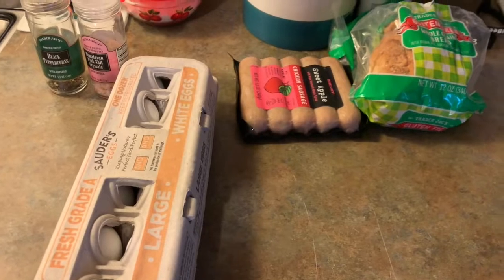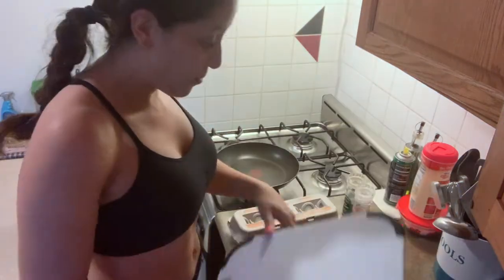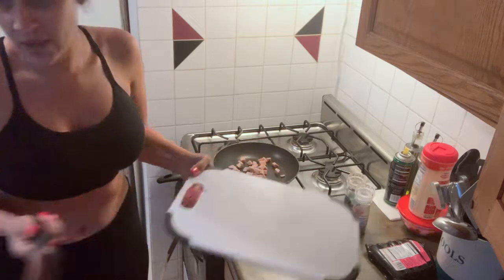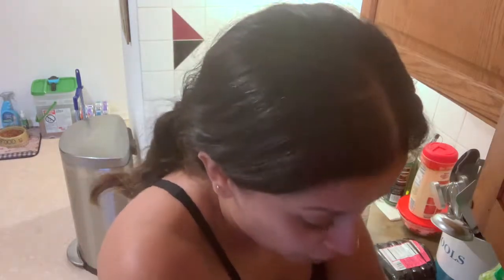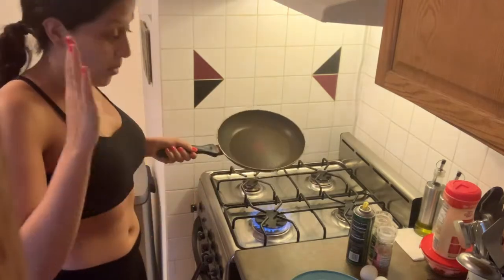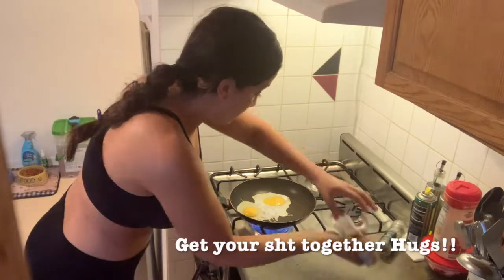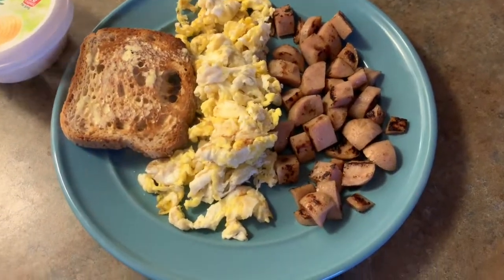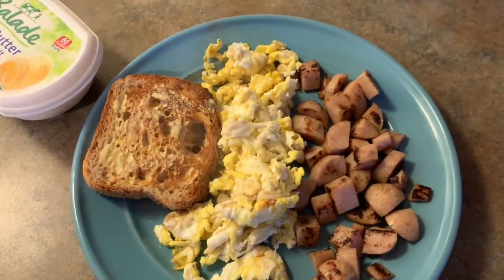SECRET TO BEST SCRAMBLED EGGS EVER!!!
MY GO TO BREAKFAST!!
SHOPPING LIST:
1. Eggs
2. Chicken apple sausages from trader joes (or any breakfast sausage)
3. Toast
4. Light butter
5. Non-stick spray
Recipe:
1. Chop sausages into cubes
2. Cook on a dry pan until browned
3. Remove sausages and wipe the pan down
4. Add cooking spray
5. Wait till the pan is screamingggg at you
6. Crack eggs in pan, S & P
7. Scramble eggs quickly
8. WHEN YOU SMELL THE EGG IT IS DONE!!!
9. Serve with toast or NAHHH